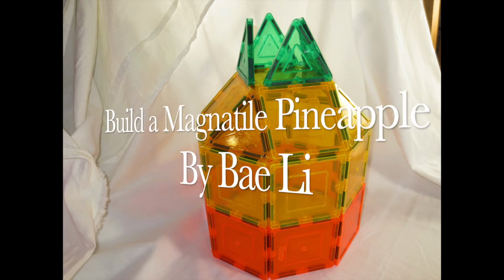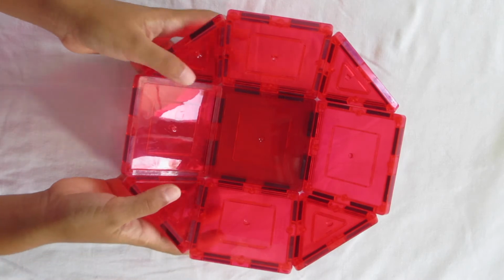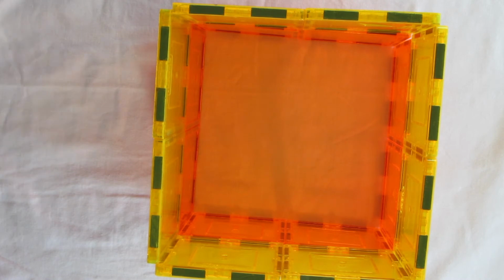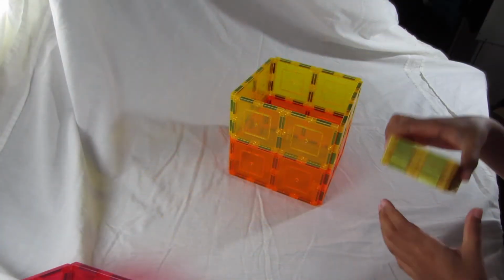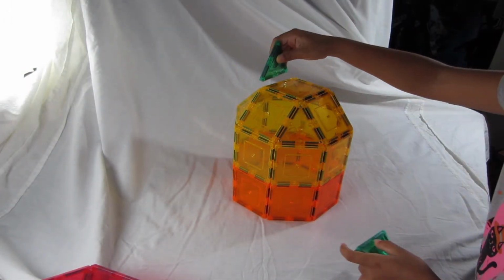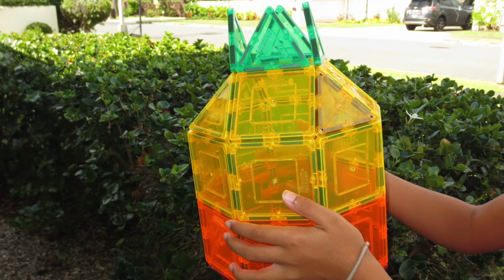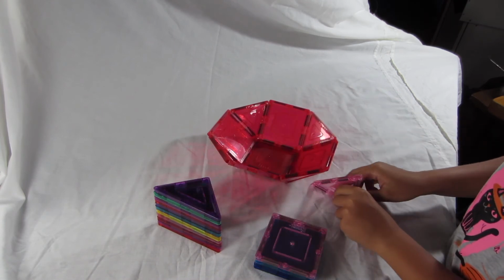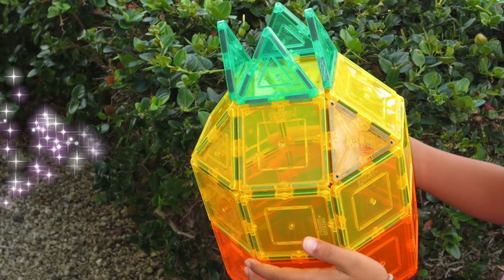How to build a pineapple out of Magna-Tiles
Bae Li shows you how to build a pineapple out of Magna-Tiles using her unique and innovative design.